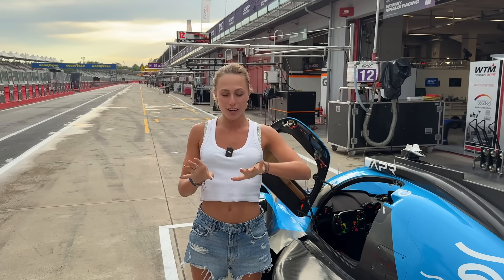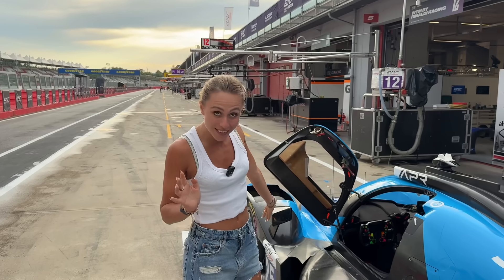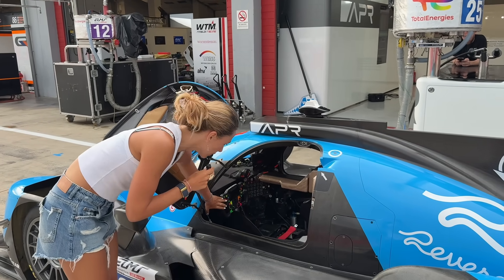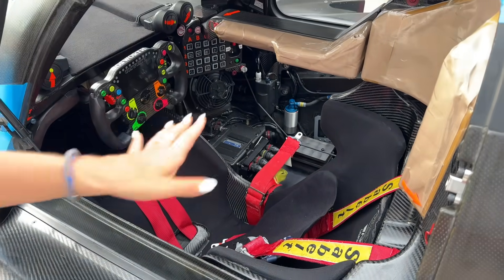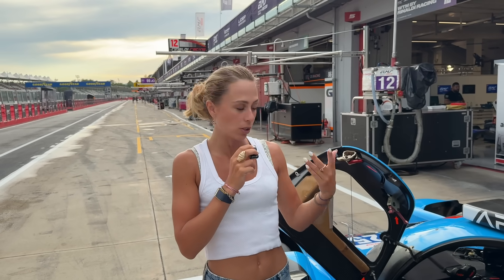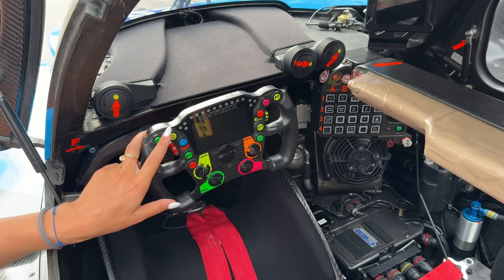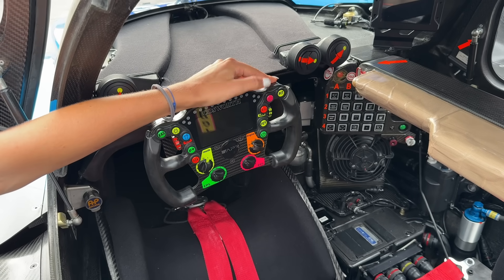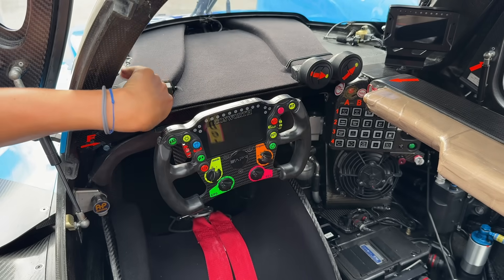Buttons Explained: Inside an LMP2 Steering Wheel | ELMS Imola | SOPHIA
Ever wondered what all those buttons on a racing steering wheel actually do?

In this video, filmed during the European Le Mans Series (ELMS) weekend at Imola, Sophia Flörsch takes you inside the cockpit of her LMP2 prototype with Algarve Pro Racing to explain exactly how it all works.

From the complex steering wheel packed with switches, toggles, and rotary dials, to the custom driver seat, driver change process, and the overall cockpit layout – this is your front-row seat to understand the tools and routines that racing drivers rely on during endurance races.

The LMP2 car, specifically the Oreca 07 with a Gibson V8, is built for speed, consistency, and long-distance performance. It features around 600 horsepower, advanced aerodynamics, and cutting-edge safety systems – making it one of the most competitive classes in global endurance racing.

You’ll learn:
🕹️ What each steering wheel button controls – from radio and lights to brake balance and engine modes
🪑 How driver comfort and safety are engineered into the seat and cockpit
🔁 How teams manage driver swaps in just seconds during pit stops

This is where precision meets performance – a true look into the workspace of a modern endurance racer.